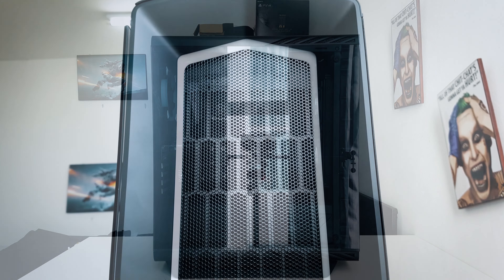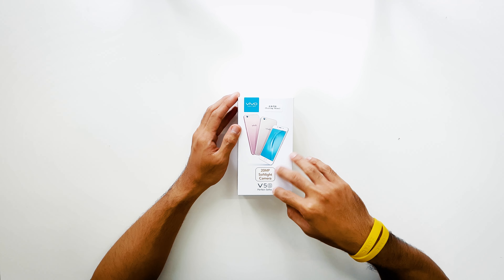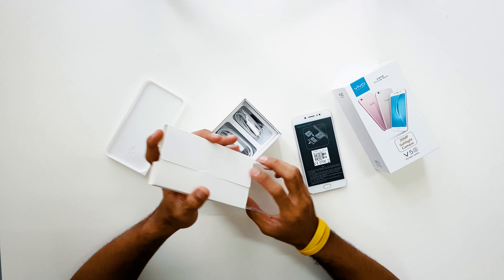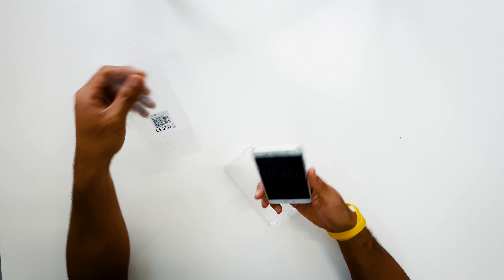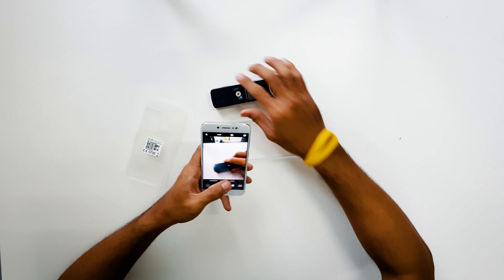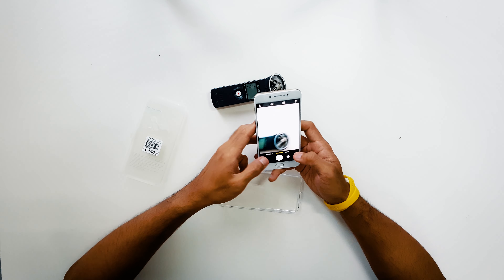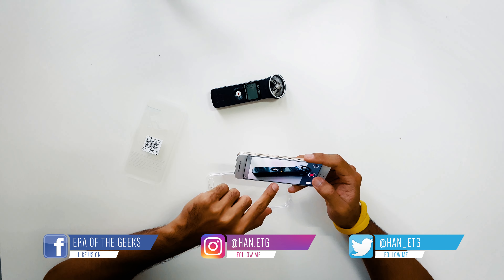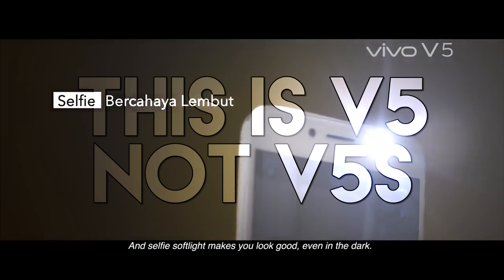Unboxing Vivo V5s in Malaysia [English]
Current PC Specifications :
►AMD Ryzen 7 1700X
►Asus Crosshair Hero
►Adata XPG SX950 240GB
►PNY Phantom 240GB
►Kingston Hyperx Fury 3K 120GB
►Kingston Hyperx Fury 120GB
►Corsair CX650M
►Aerocool Project 7
►Thermaltake Water 3.0 240 Riing RGB Edition
►Dell S2440L
►Corsair Scimitar Pro
►Corsair K95 Platinum